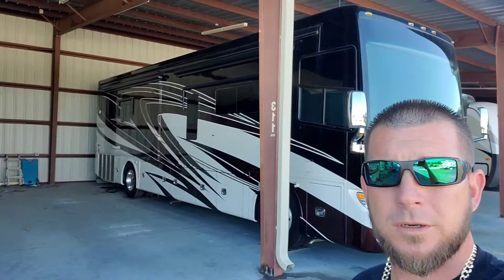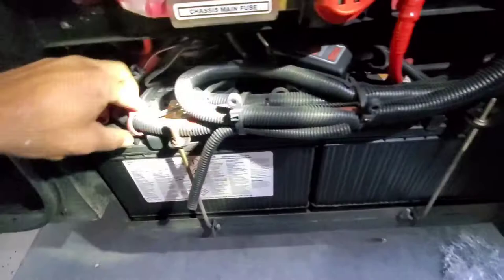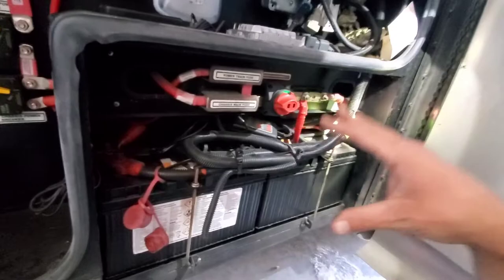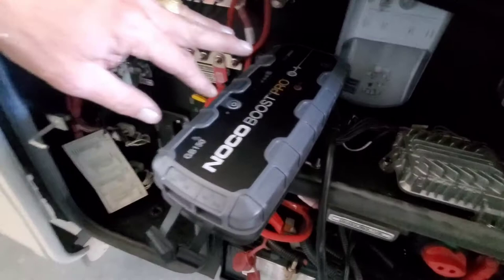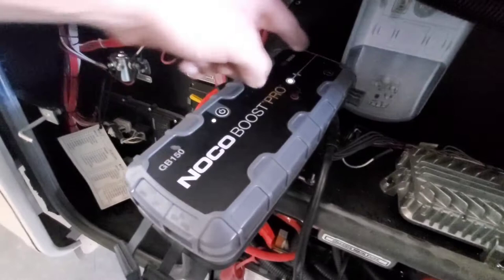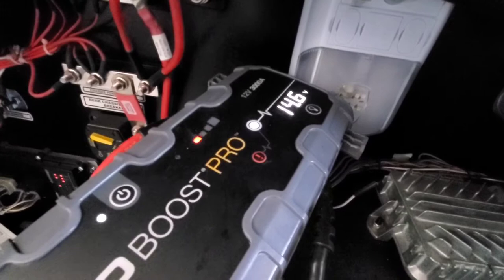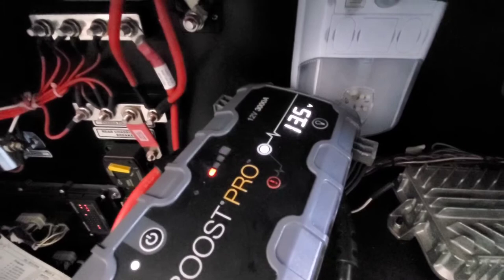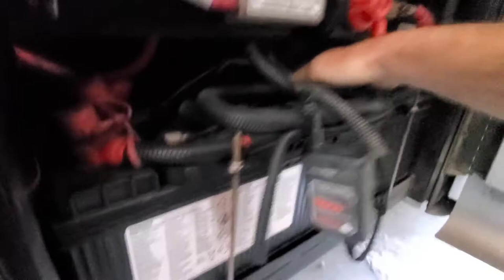HOW TO JUMP START ALLEGRO TIFFIN MOTOR HOME COACH RV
In this video I show you how to jump start your allegro Tiffin motor home motor coach recreational vehicle. A class  A motor home.